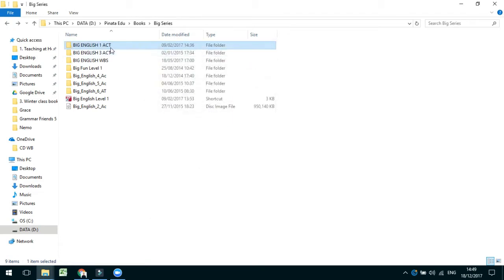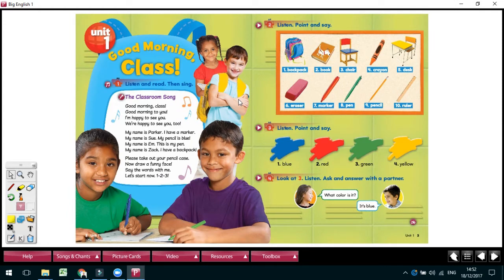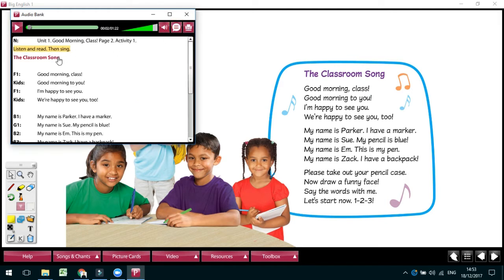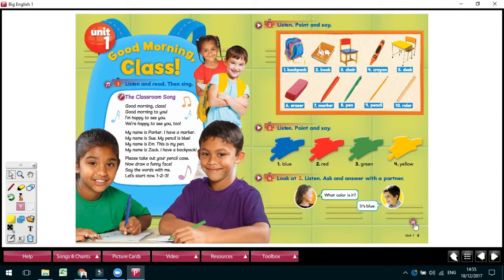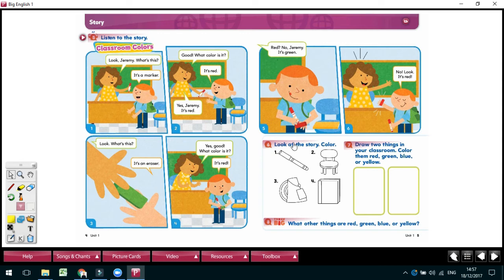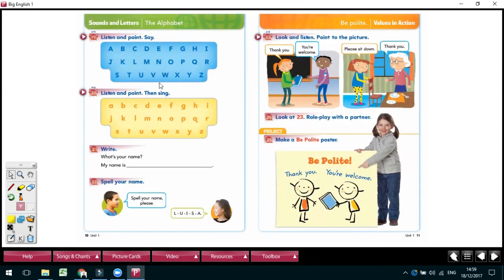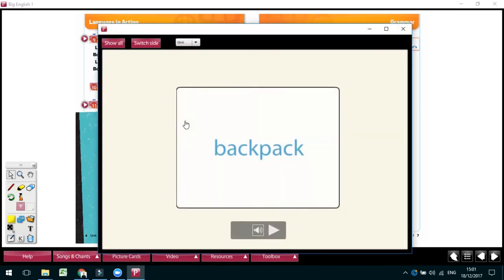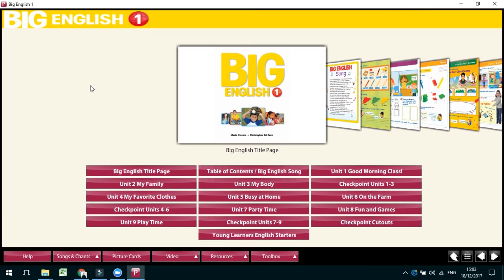Pinata Education - How to use BIG ENGLISH Level 1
This video will show you how to open Big English 1 and also how to use its basic functions.

This video was created to help our teachers with some of our courses that we offer and any extra tips that may help the teachers to make their teaching experience a little smoother.